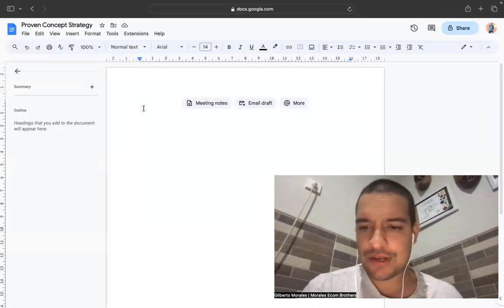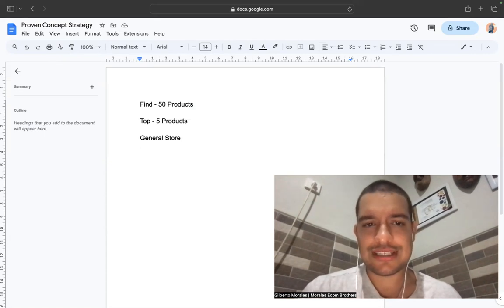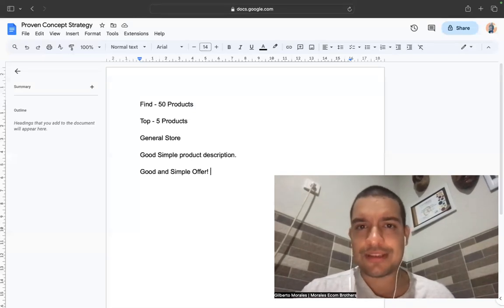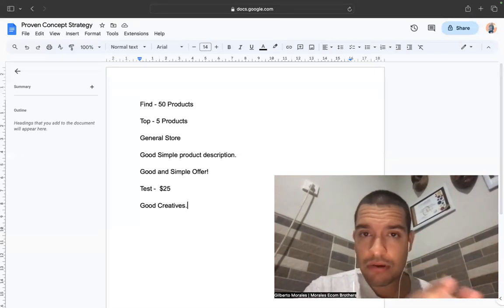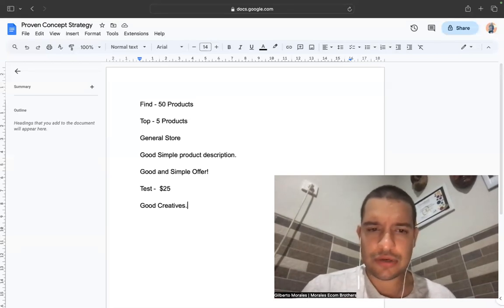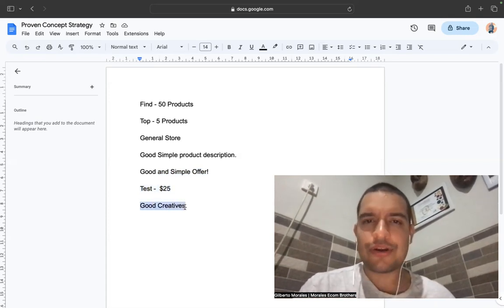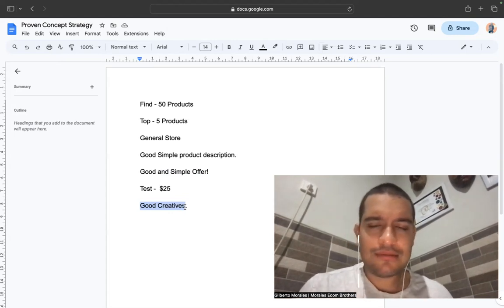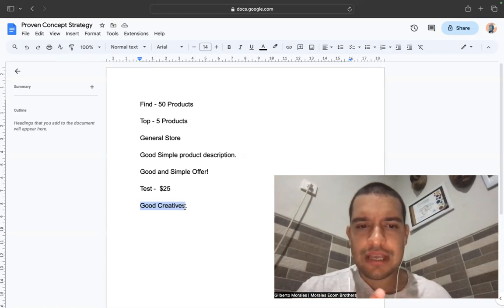This Is The Proven Concept Strategy That Will Make You Money Dropshipping (TikTok Formula)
Hope this is helpful. If you read the entire description, write "LETS GET MONEY" in the comments below!

💻 🚨 Shopify - 90 Days For $1/Month + $50 App Credit + Exclusive Content OFFER ENDS SOON ➡️

BEST DROPSHIPPING TOOLS  & SHOPIFY APPS

 BEST SUPPLIERS